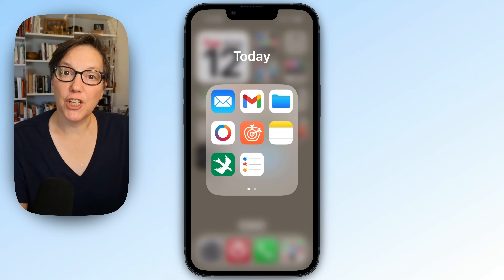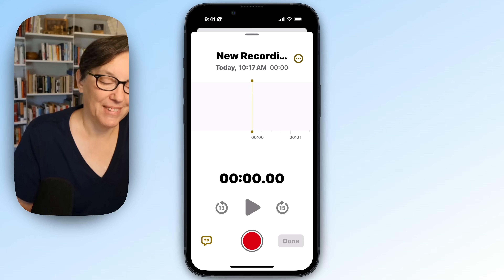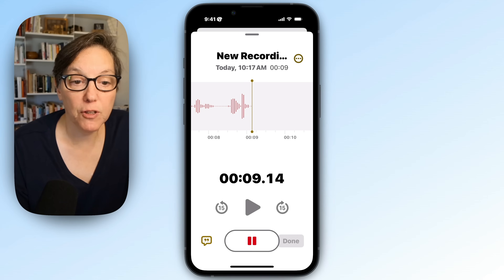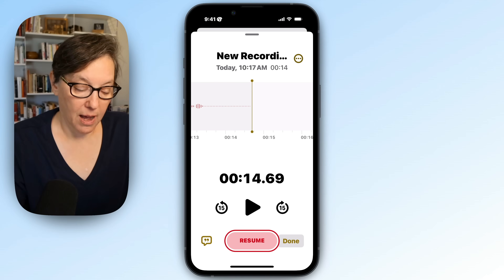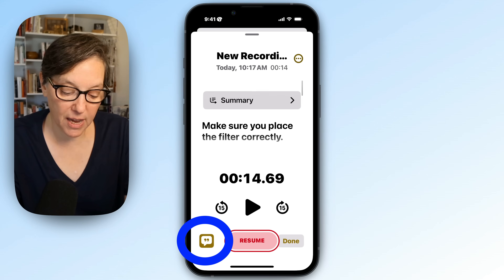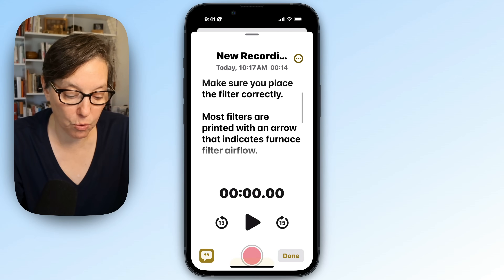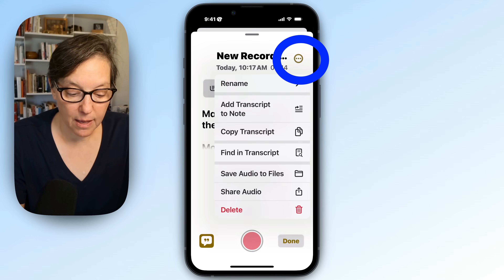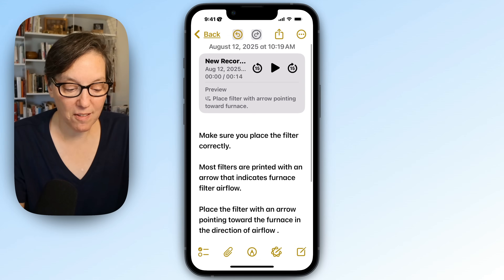Discover The EASY WAY to Record Voice Memos on iPhone with Apple Notes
Want to turn Apple Notes into a voice recorder on your iPhone or iPad? In this tutorial, I’ll show you a simple trick to record audio directly into Apple Notes with just one easy step! No need to download any third-party apps or software. The Voice Memo app is integrated with Apple Notes! This hidden feature is built-in to your iOS device and can be a game-changer for taking notes, recording meetings, or even creating voice memos. Watch to learn how to unlock this powerful feature and take your note-taking to the next level! to capture your ideas on the go and learn how to create a transcript from your recordings. 🌟 Follow the easy steps to record a note in Apple Notes and copy the transcript to Apple Notes for efficient organization! 🍏✨

Time Stamp:
00:00 Intro
00:30 Record VM in a note
01:14 Reveal Transcript
01:53 Copy Transcript to Note
02:17 Outro

Work Smarter with Apple Apps!
   • Mastering Apple Multi-Tasking: Boost Your ...

Reminders and Notes
   • Supercharge Your Productivity With Apple N...